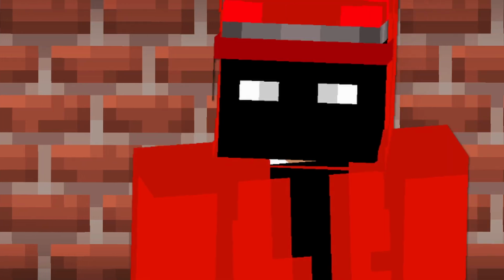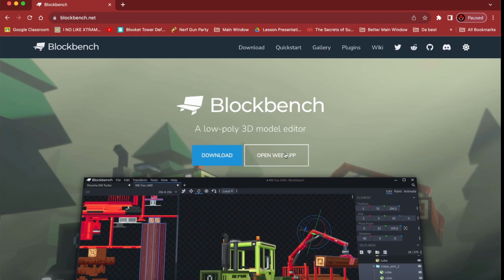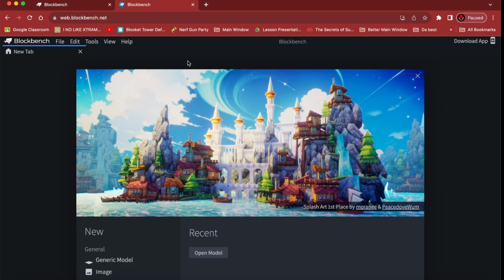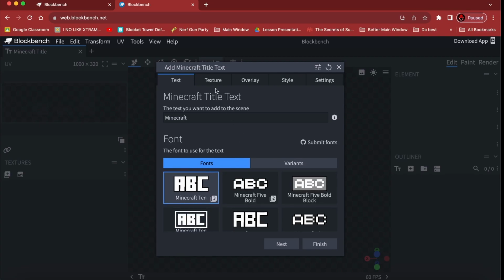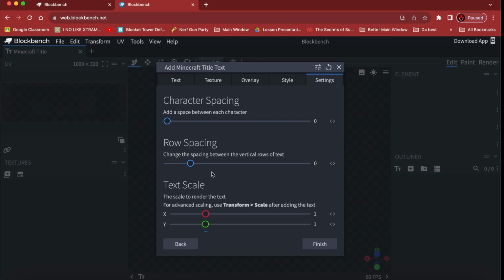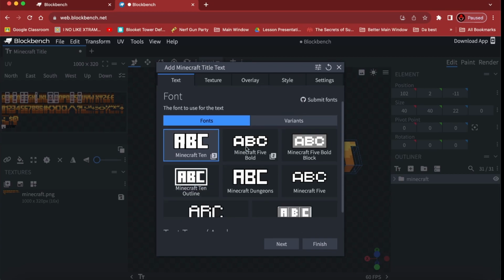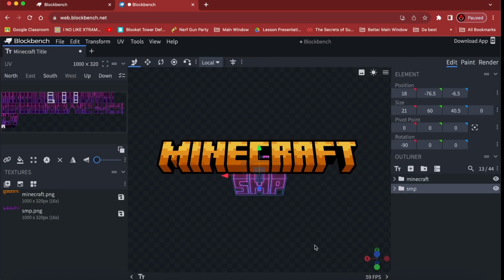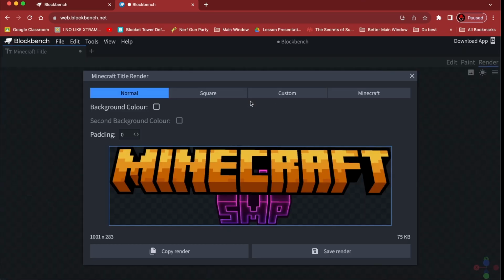How to Make SMP and Minecraft "Update" Logos using Blockbench!(Super easy)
This is super simple to do, and it can only take 5 minutes. Watch the entire video to find out!
-Social Media-

0:00 Intro
0:15 Tutorial